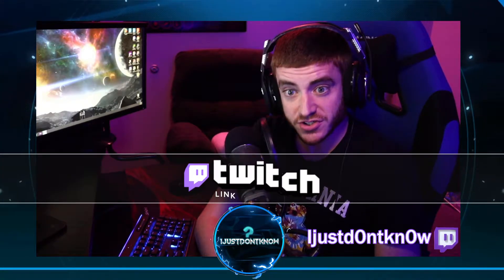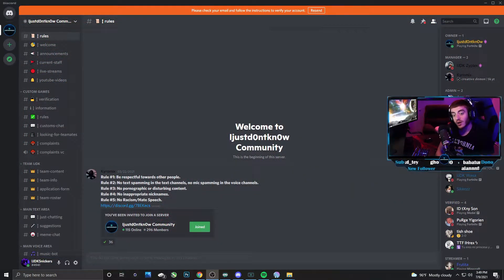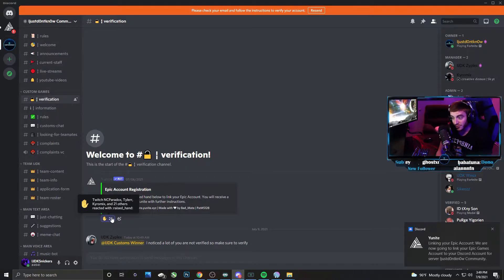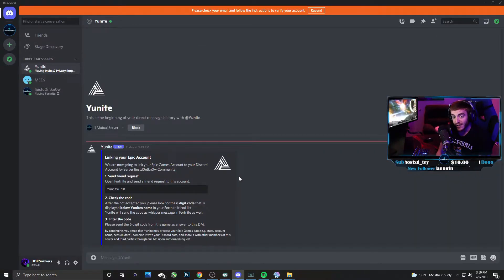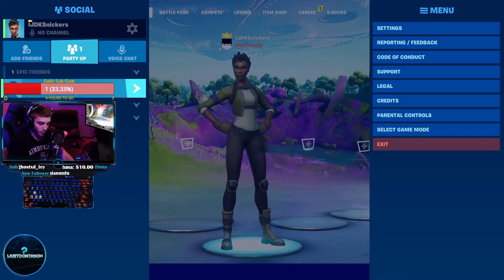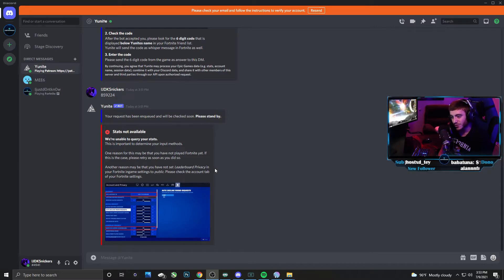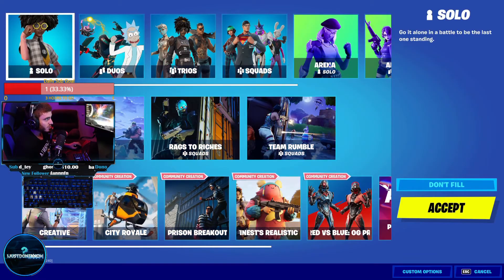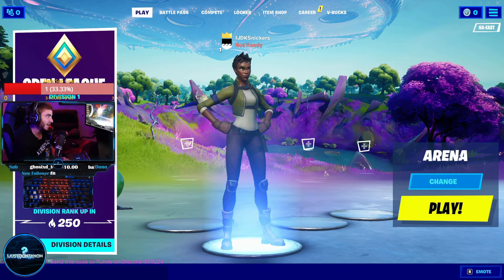How To Verify With Yunite For Custom Games (Fortnite)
Hello everyone! This is a quick instruction video on how to link your account with Yunite, (the Discord/Fortnite bot) in order to get access to the code channel in my discord. We will go over how it works and some cool features of it as well. I hope you all enjoy!